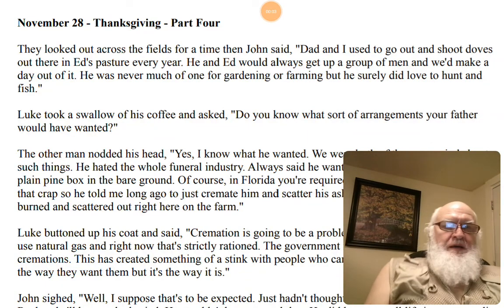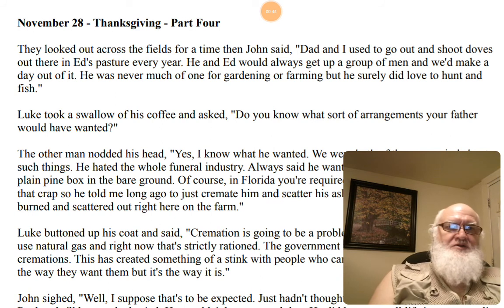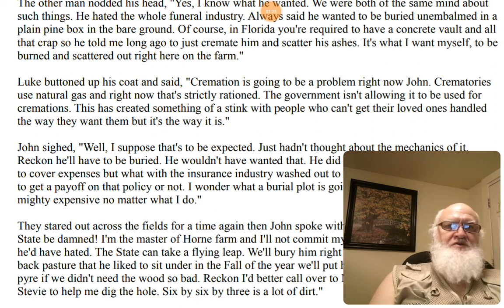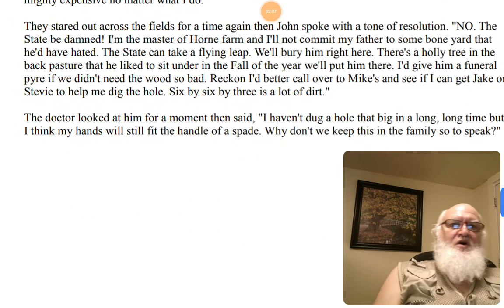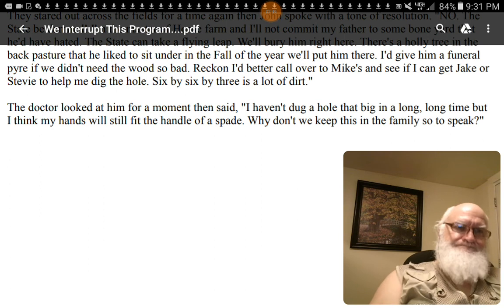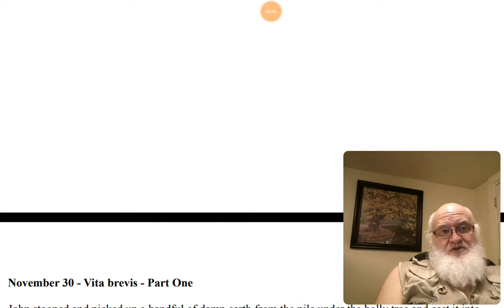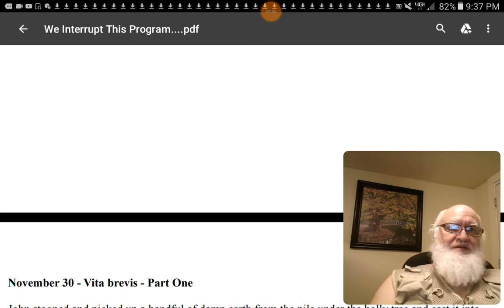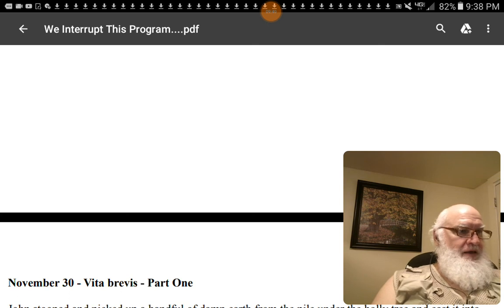We Interrupt This Program AT Hagan Thanksgiving Pt 4 OzArk Family Farm Funerals: Shovel & Shut Up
I tell how to be a Speaker For The Dead,  with apologies to Ender Wiggin, and Orson Scott Card.

Here is the Facebook Link for the Montage which my Oldest Child,
my daughter Anna, put together after the death of Jeff and Anna Horan's stillborn daughter Charity Rest Horan.
It was a long drawn out,  extremely difficult and traumatic miscarriage.

If you or anyone has lost a baby,  these songs and quotes helped us through the grieving process.

Jerry Diamond

I am adding this for anyone who has been blessed by my ministry,
who might be able to cheerfully (Yah loves a cheerful giver.
This is very tight month.

Please pray for me and this work,  and if you are able to help out at this time,
please pray about it and if you wish to plant seed for the coming harvest,  I will greatly appreciate it.

If you could handle making a monthly donation,  that would be a famous first!!!

I am working on setting up a free conference call for both phone amd computer with screen sharing capability.
That way,  we can conference weekly for Sabbath Meetings,
As well as for OzArk Plateau Remnant Relocation Association Headquarters calls.

Thank you,  and bless you all!!!

jerry
PROENETES